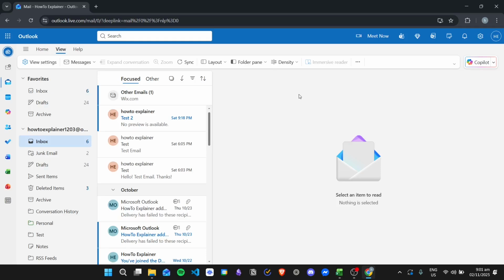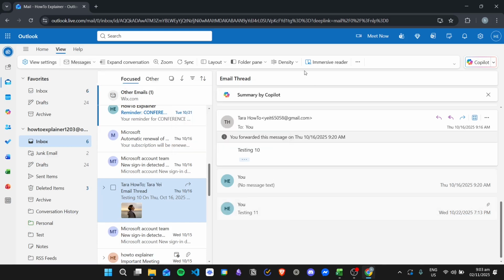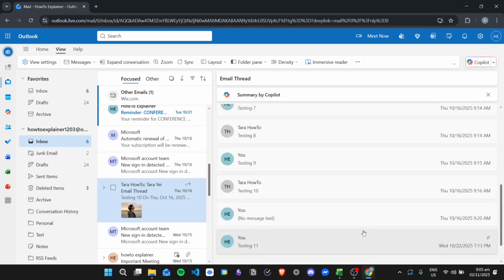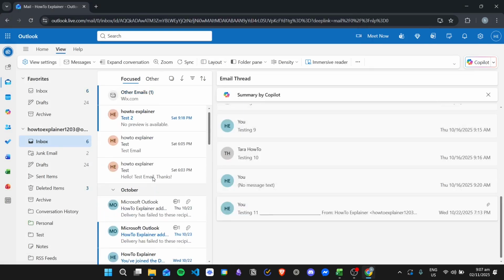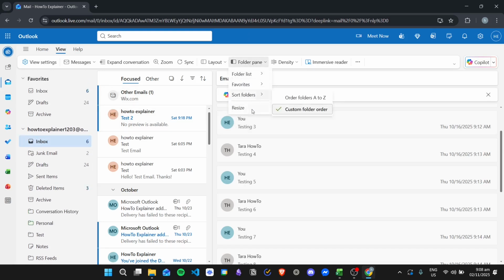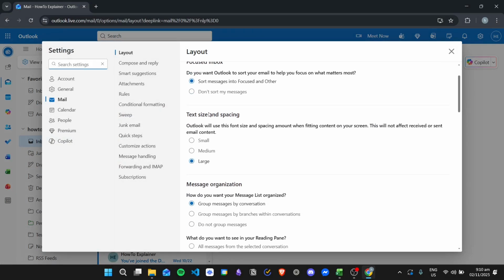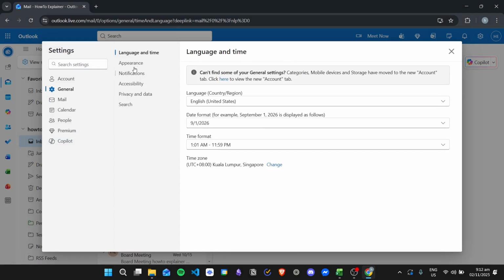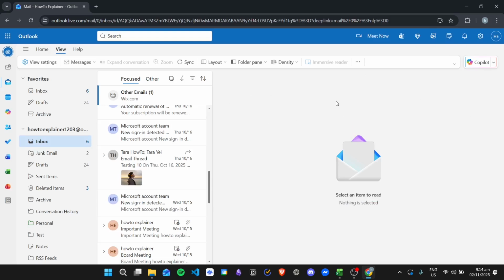How To Customize and Change Microsoft Outlook View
If you are looking for a video about How To Customize and Change Microsoft Outlook View, here it is!